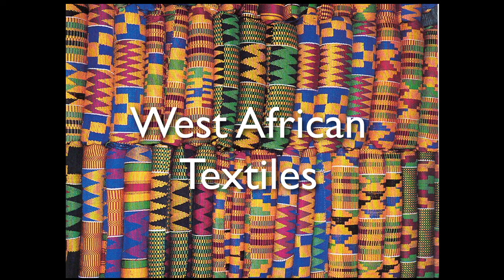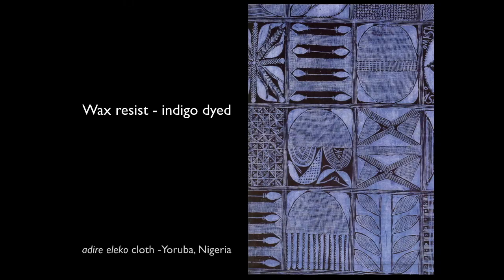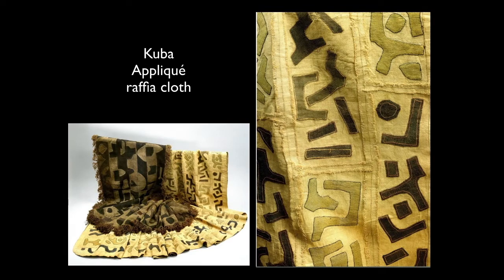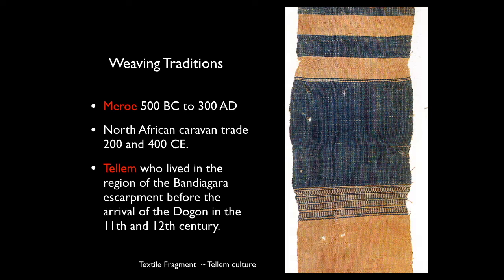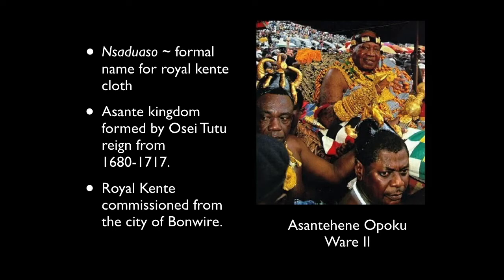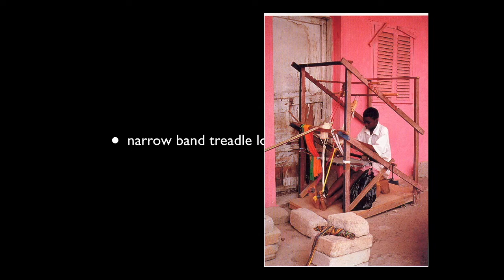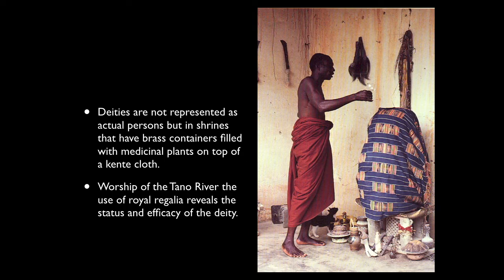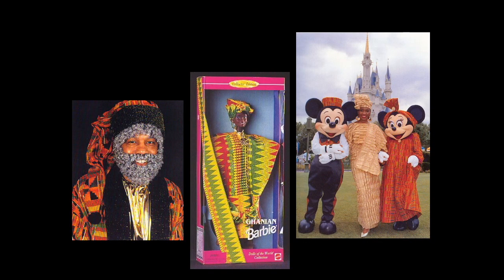African Art Section 2, Lecture 9: textiles of West Africa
This lecture surveys some of the different textile traditions found in Central and West Africa.